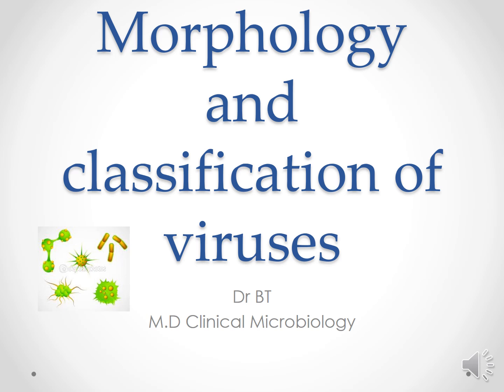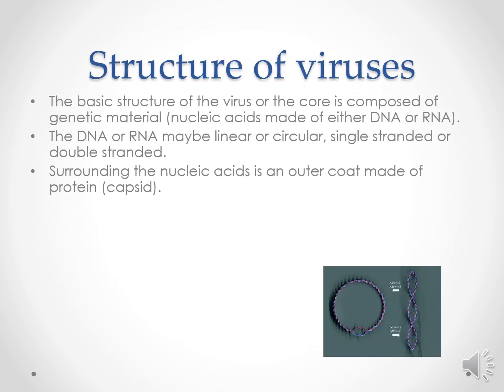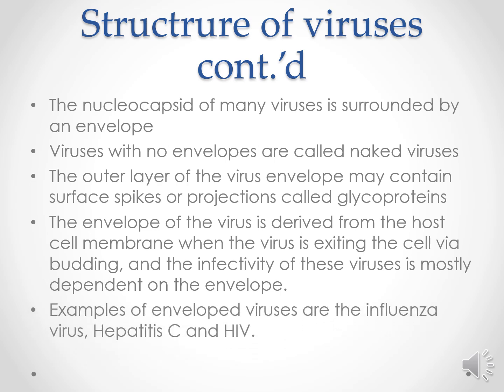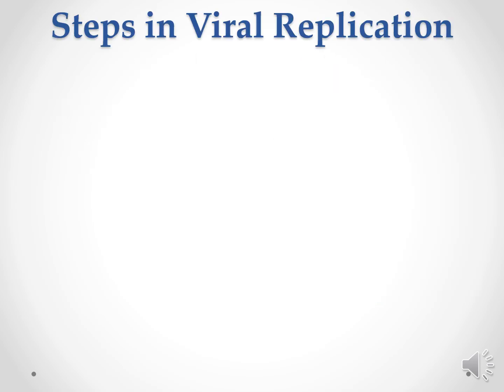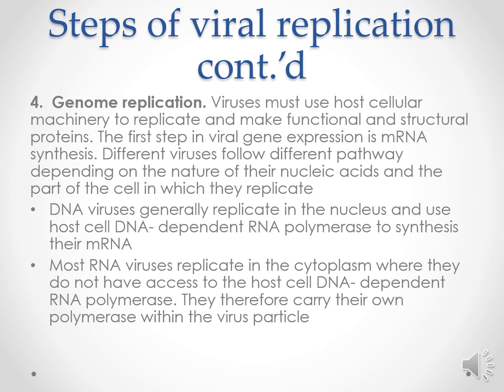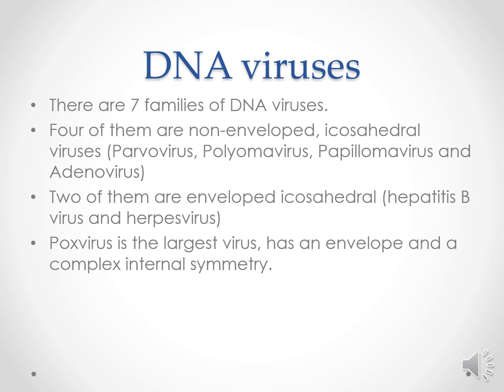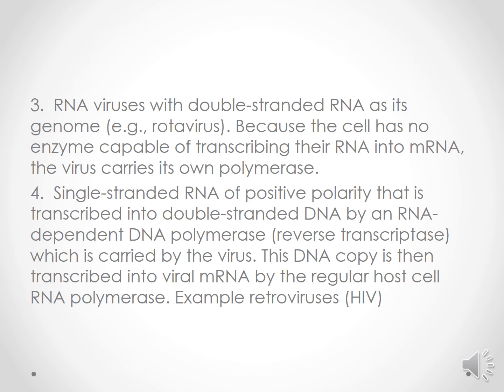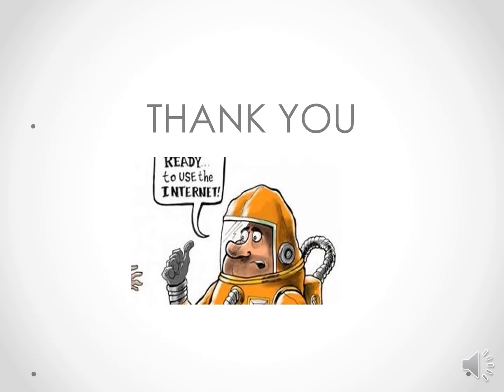Classification of viruses D